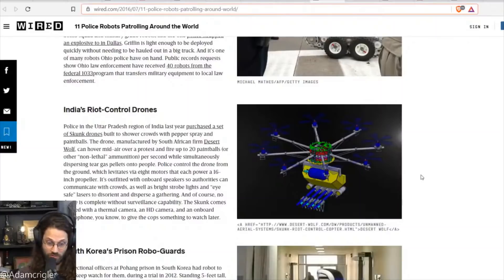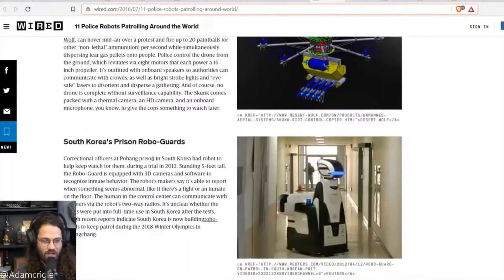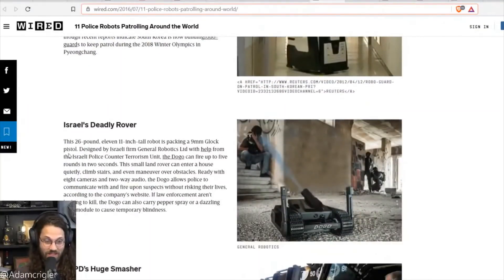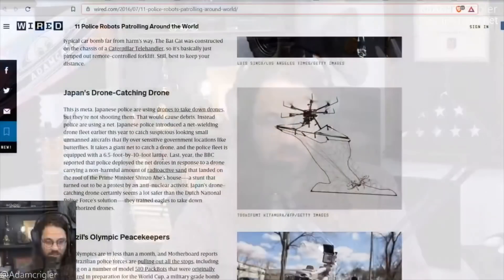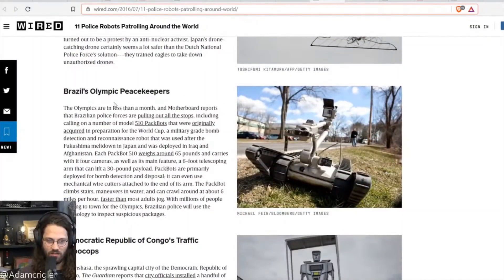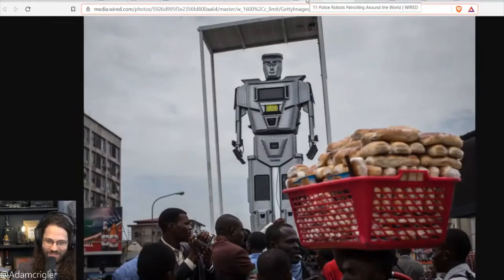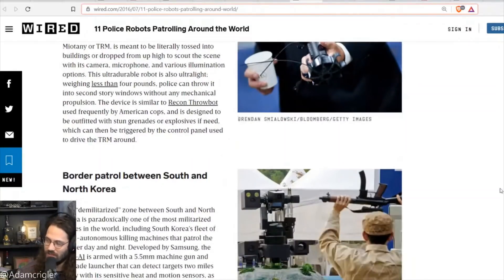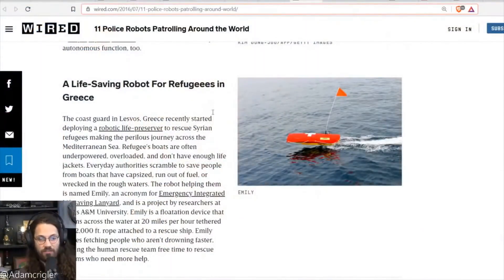Don't Mess with RoboCop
Adam and Ian explore new technology being used in a handful of police robots.